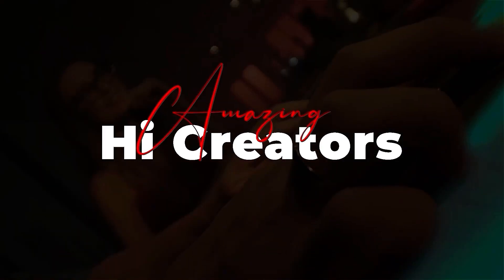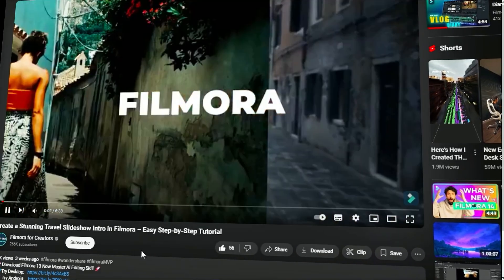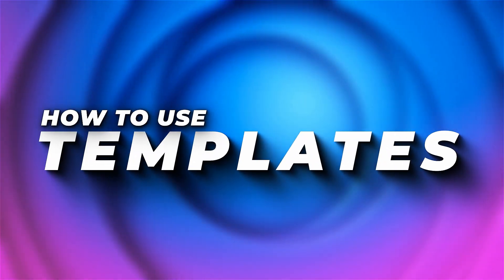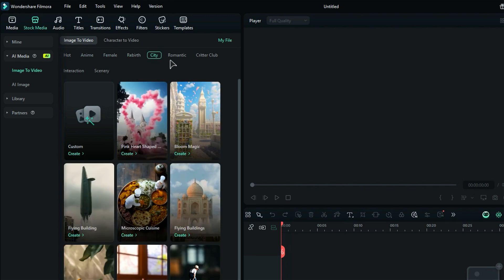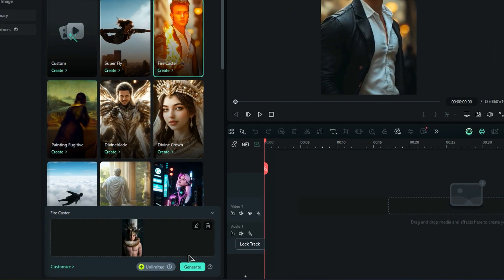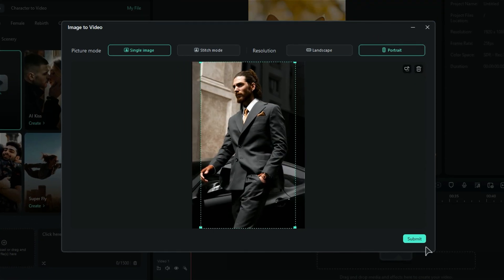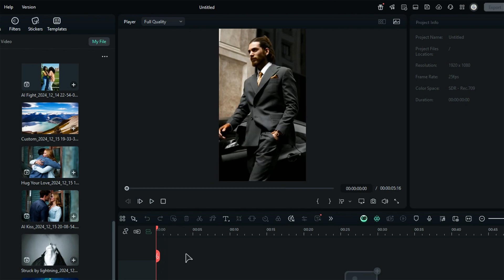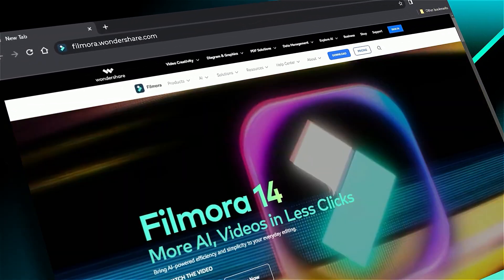Turn Photos into Videos with Filmora 14 (Beginner Tutorial)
Want to turn your photos into scroll-stopping videos in just seconds?
In this easy beginner tutorial, we’ll show you how to use Filmora 14’s AI Image-to-Video feature to create stunning, animated content with templates or custom prompts. Perfect for social media, YouTube, or marketing videos — no editing skills needed!

🎨 Whether you want to use trending templates, anime styles, or write your own creative prompt, Filmora makes it simple and fast.

🔥 Chapters:
00:00 - Intro
00:50 - Using AI Templates
01:51 - Using Custom Prompt

Multicam Editing
Video Denoise
Image Sequence
Video Compressor
Planar Tracker
AI Sound Effect Generator
Keyframing
AI Color Palette
AI Translation